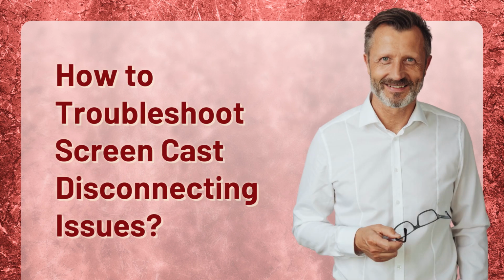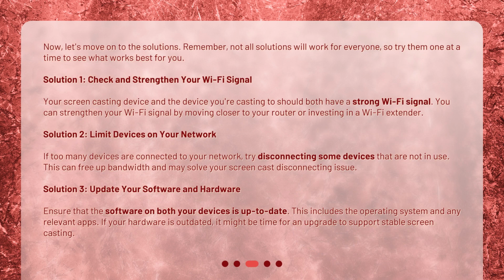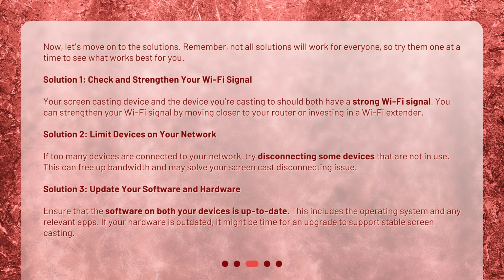Troubleshooting Screen Cast Disconnecting Issues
Is there a way to troubleshoot screen cast disconnecting issues? • Say Goodbye to Screen Cast Disconnecting Issues - Troubleshooting Tips!

00:00 • Troubleshooting Screen Cast Disconnecting Issues
00:27 • What Causes Screen Cast Disconnecting Issues?
01:07 • How to Troubleshoot Screen Cast Disconnecting Issues?
02:07 • What If the Problem Still Persists?